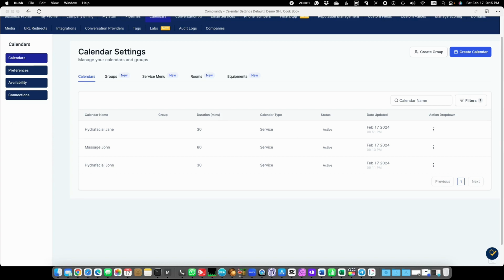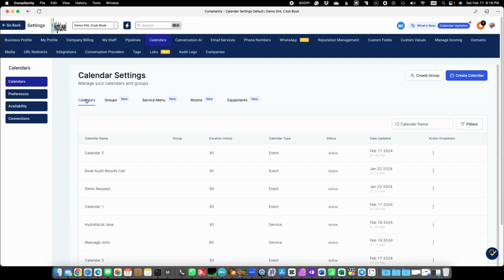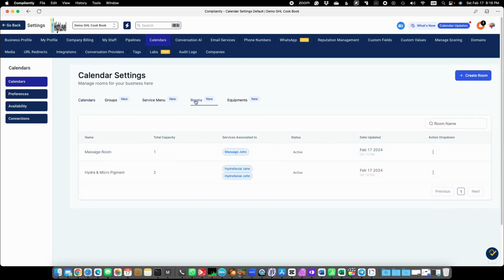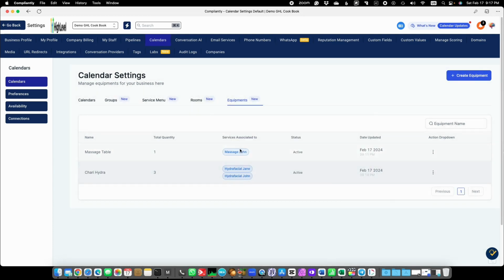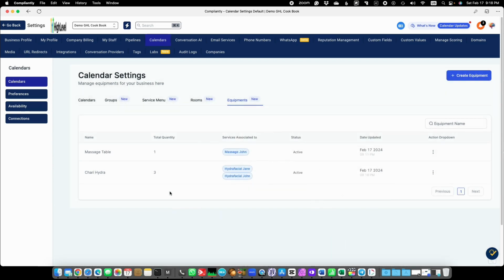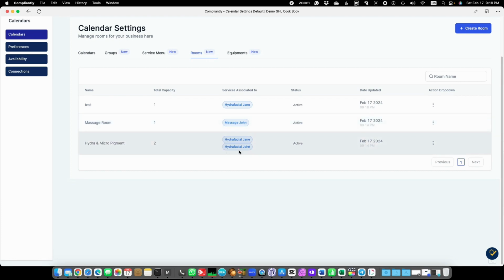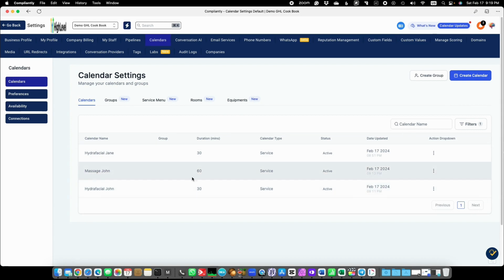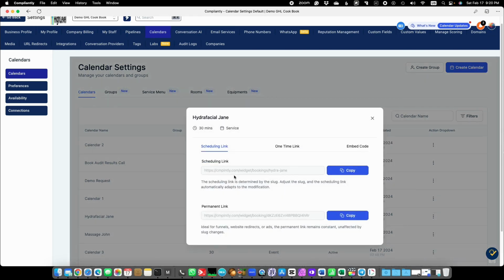How to use Rooms & Equipment Limits in Calendars in Highlevel